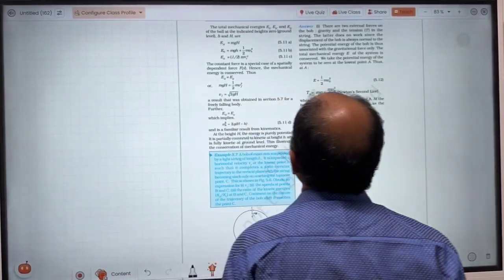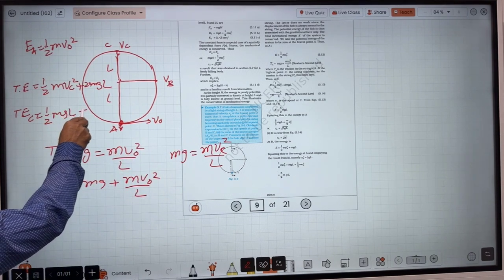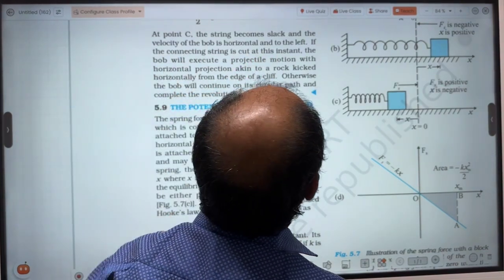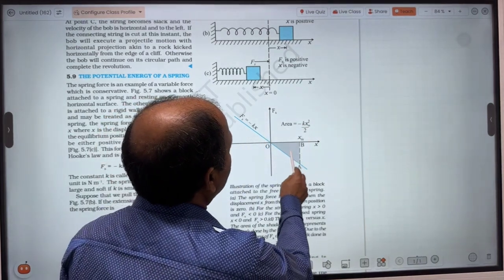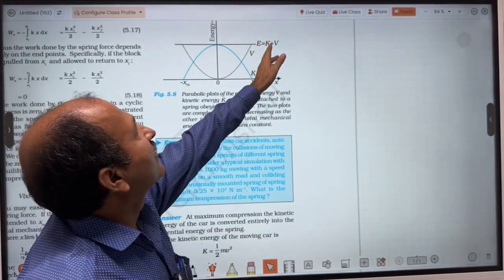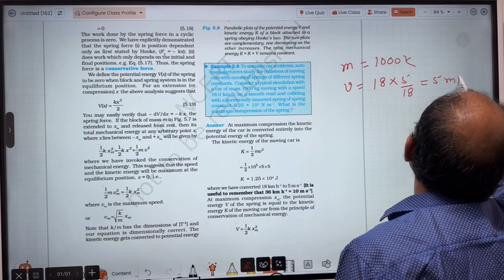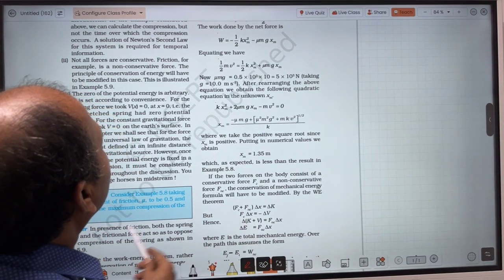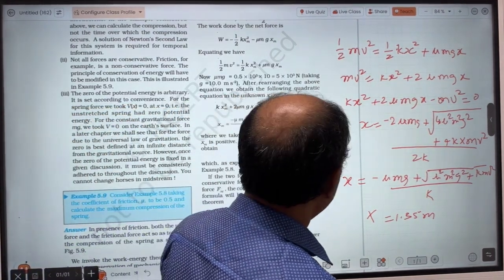Class 11 Physics Chapter 5 | Work, Energy & Power: Pe of a Compressed Spring | Part 3